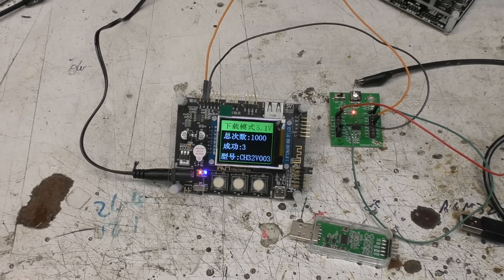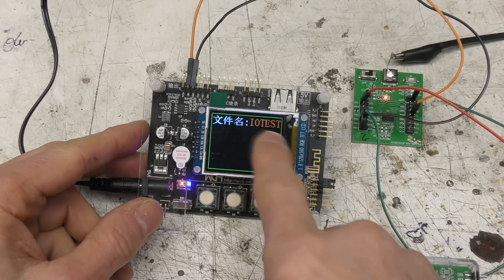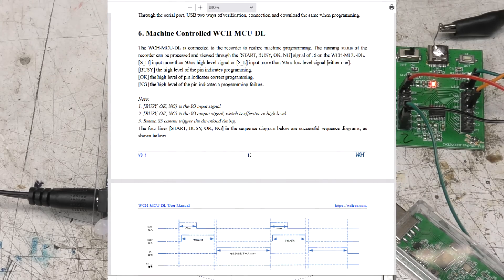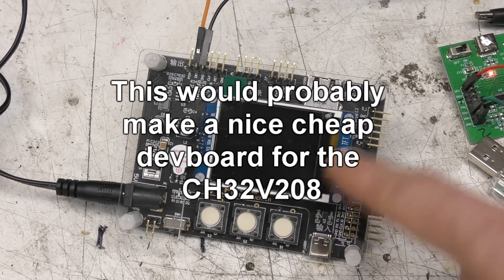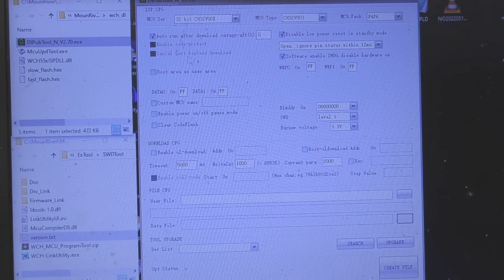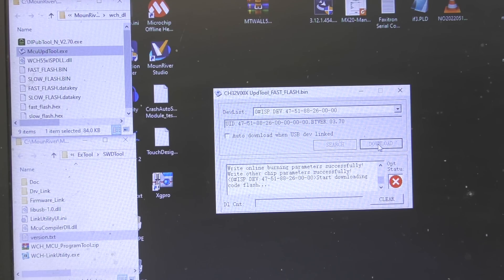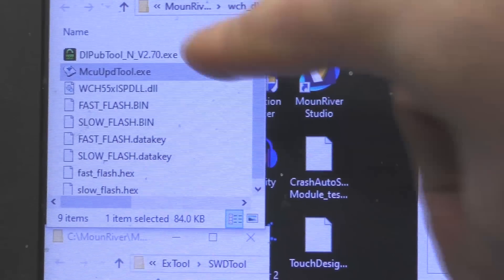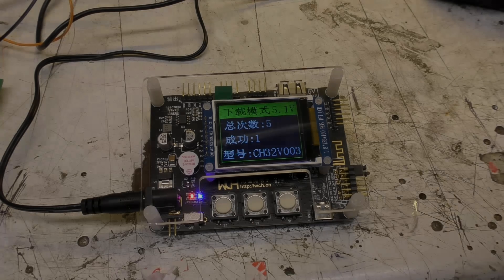Standalone programmer for WCH Microcontrollers WCH-MCU-DL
Update : I've now received the "PWRCFG Generic. " version.
As expected, this supports 1.8, 3.3 and 5V, both for logic levels and the power output on the programming header.  Voltage is set buy the configuration in the .datakey file.
AFAICS There is no reason to buy any of the other versions.